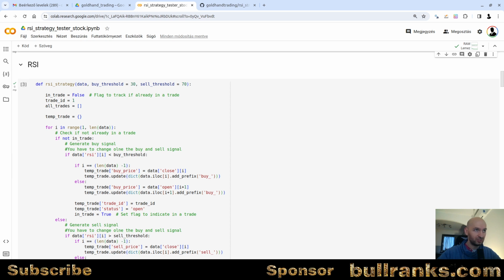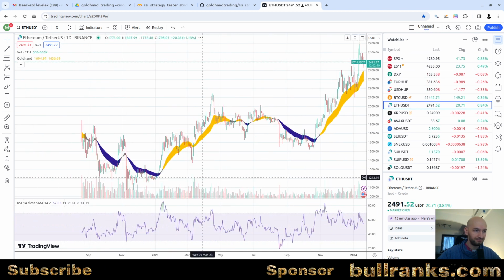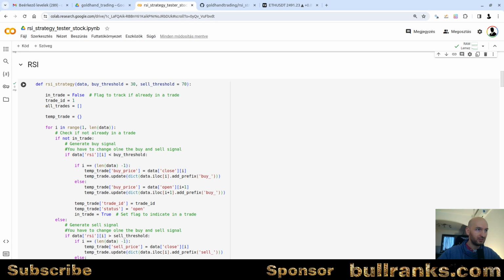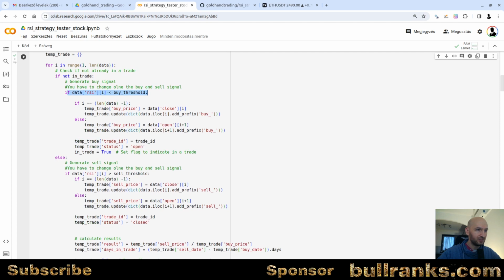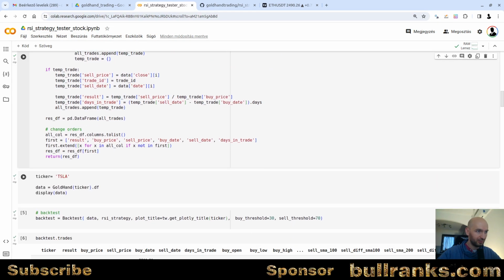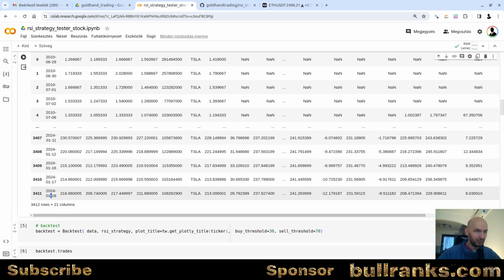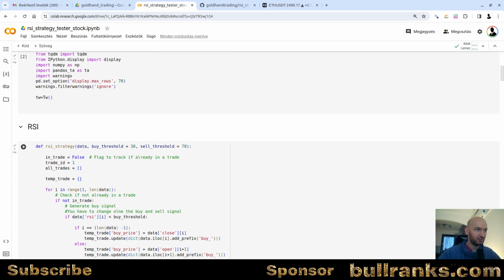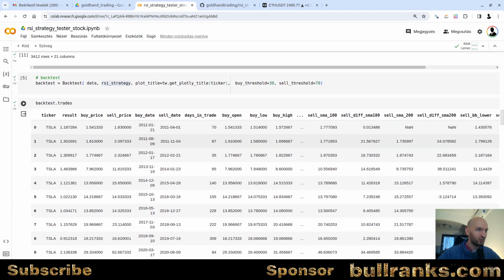Achieving 100% Win Ratio with GoldHand: RSI Strategy Unveiled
**Title: "Achieving 100% Win Ratio with GoldHand: RSI Strategy Unveiled!"**

**Description:**

📈 Welcome back to GoldHandTrading! In this eye-opening video, I unveil the power of the GoldHand backtest module. Brace yourselves as I demonstrate a Relative Strength Index (RSI) strategy that not only stands up to the market but achieves an incredible 100% win ratio! 🚀💹

🐍 Dive deep into the workings of the GoldHand Package as we explore how this innovative tool can transform your trading experience. The RSI strategy showcased here is just a glimpse of the potential that GoldHand brings to the table. Ready to revolutionize your trading game?

🎥 Don't miss out on the insights! Let's redefine success in algorithmic trading together! 💡🌐

🔍 Want to understand the secrets behind a 100% win ratio? Join me in this deep dive and witness the power of GoldHand in action. Your trading strategy is about to get a major upgrade! 📊✨